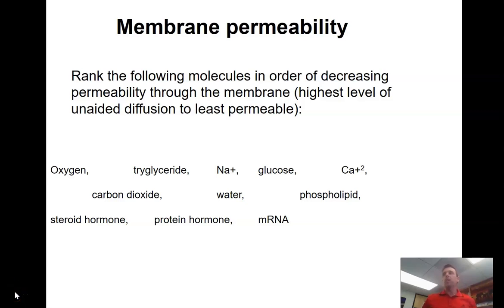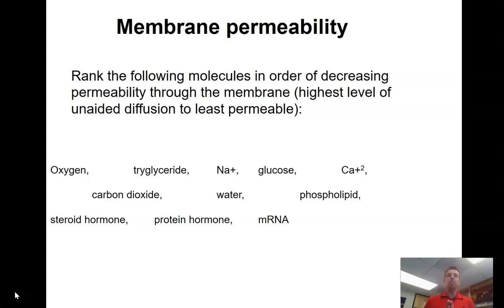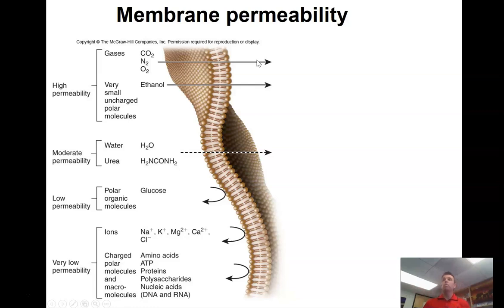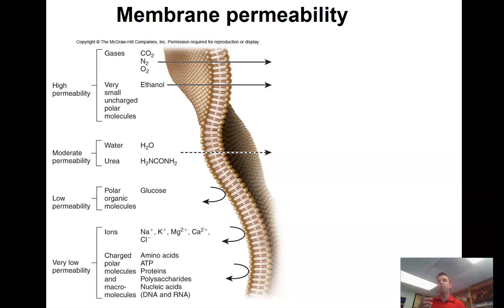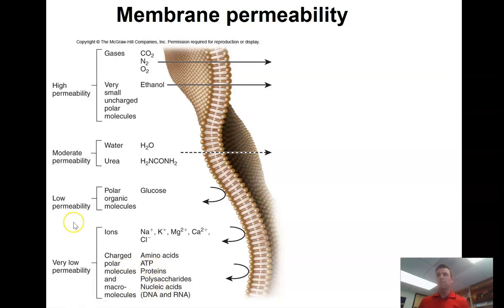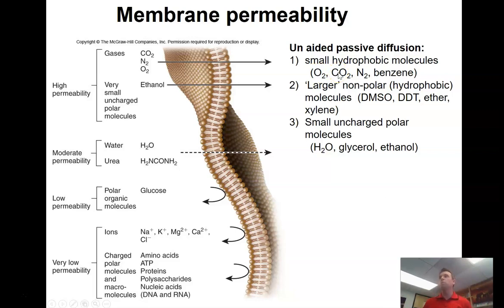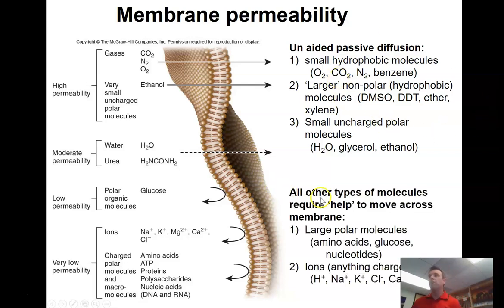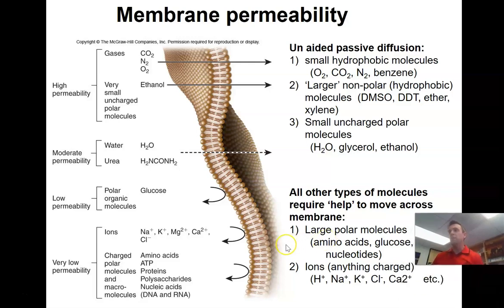Bio3050_Unit 2 introduction_membrane permeability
Part 3 in the series of short videos introducing and reviewing key concepts to start Unit 2 on cell membranes and membrane transport.  This video focuses on the concepts of membrane permeability and what types of molecules move easily through the membrane vs. those types of molecules  that are  repelled by the membrane and need help to get through (help via channels or transporters).